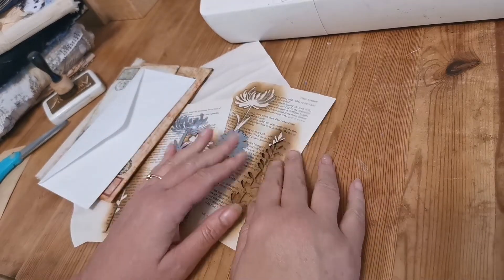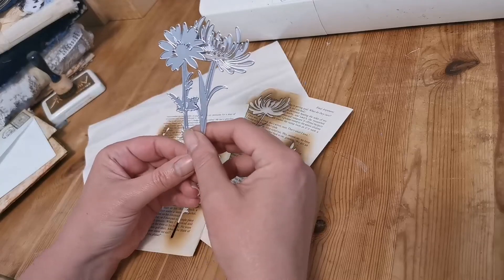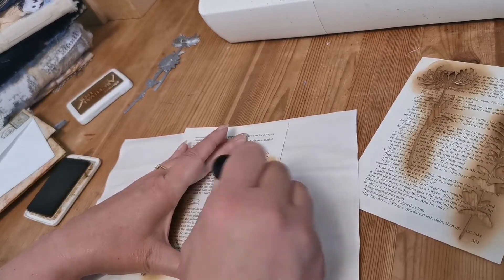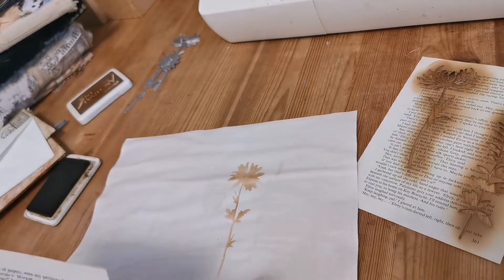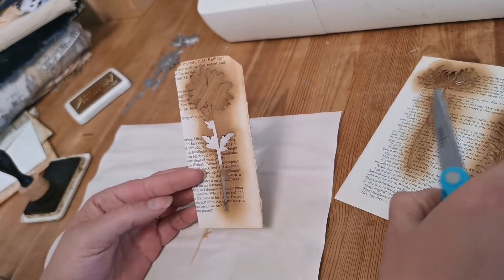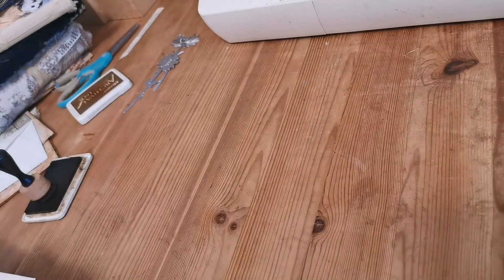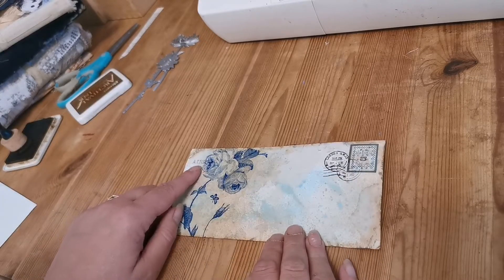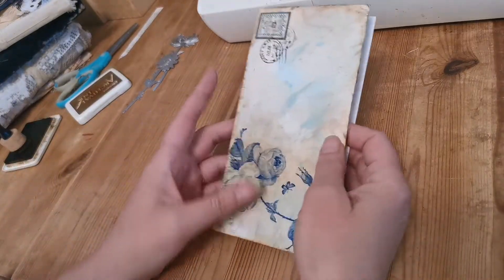10 minute quickie - alternative uses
Using what we have to create something alternative - Tags, Stencils & Journal Covers

Not suitable for under 16